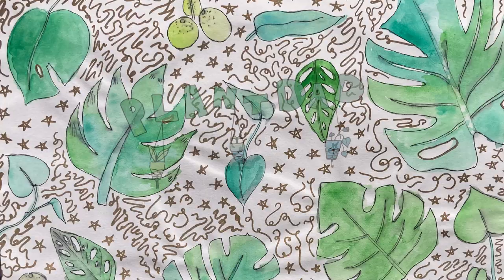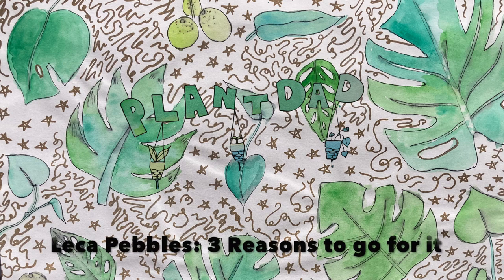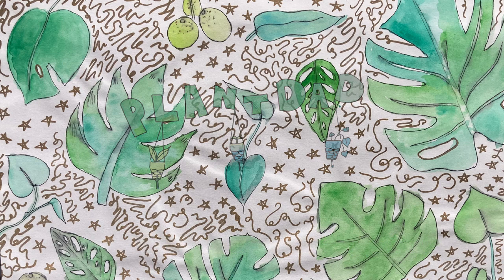How to Use Leca Pebbles for House Plants: 3 ways and Tips for Success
Chapters:
00:00- 3:13 Benefit 1: Pest Prevention
8:44 Benefit 2: Grow New Roots
13:40 Benefit 3: Prevent Root Rot
17:19 General Leca Tips

Leca Pebbles: